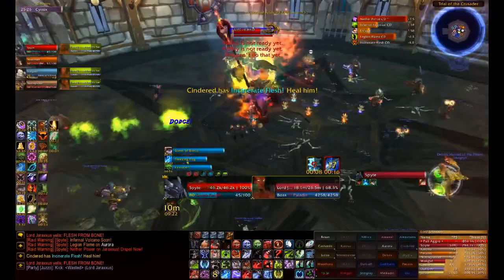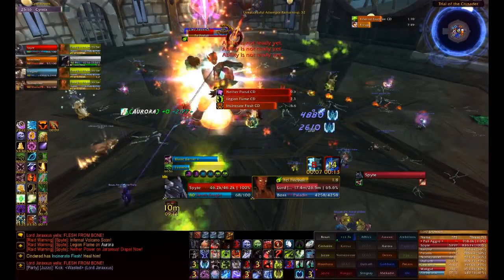Tankspot - TotGC - 25 man - 2nd - Lord Jaraxxus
The Tankspot's Guide for the 25 man version of Lord Jaraxxus' encounter on Trial of the Grand Crusader [Hard Mode].